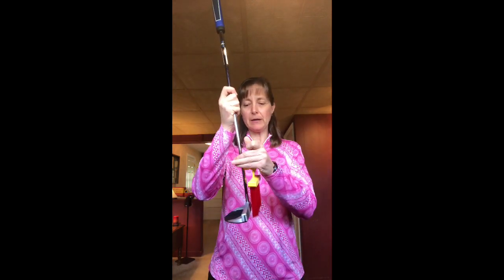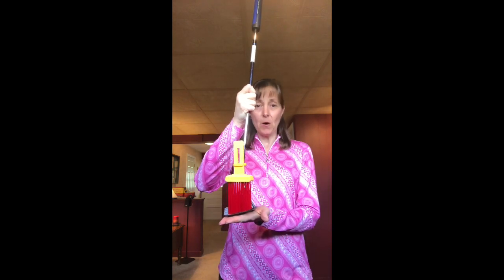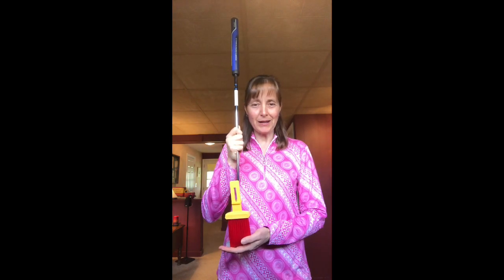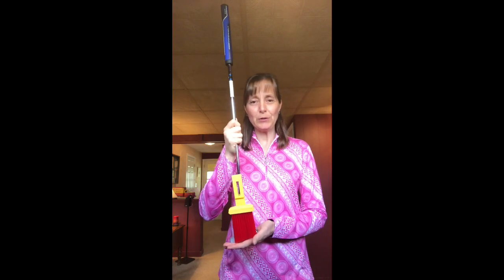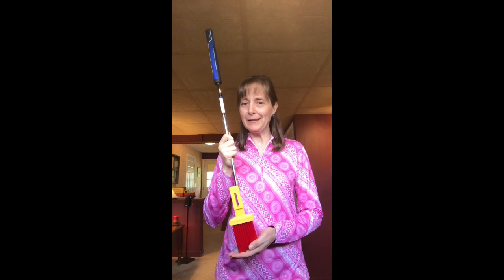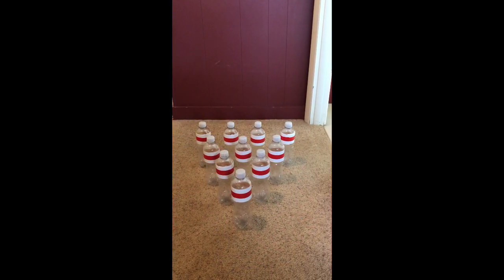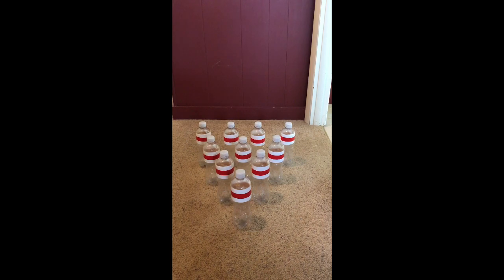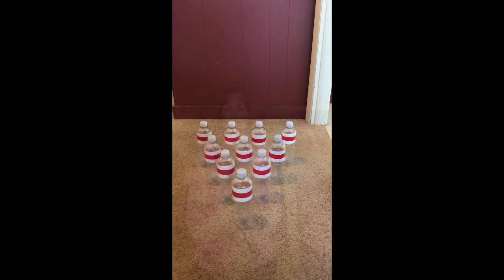Putting Bowling Game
LPGA Professional Nicole Damarjian shows you how to create a fun and inexpensive way to work on your putting indoors. Grab 10 empty water bottles and create a putting bowling game that will be fun for golfers of all ages!

To learn more visit BirdieBound.com.